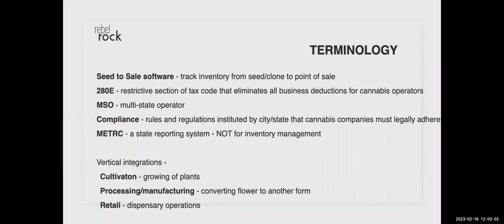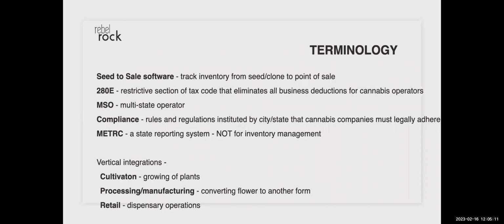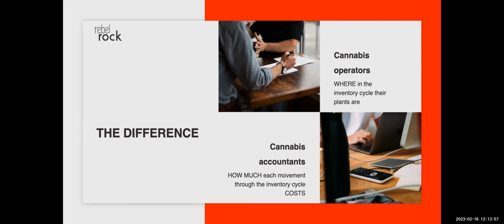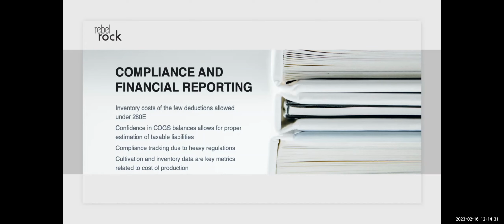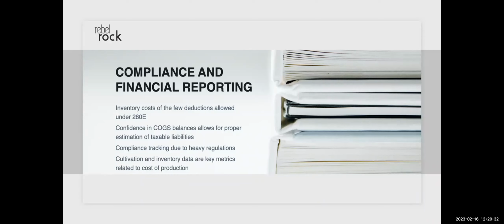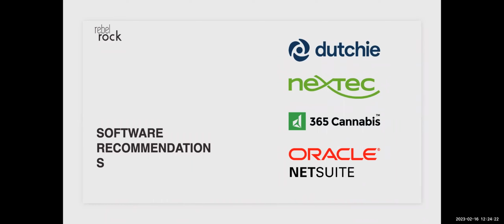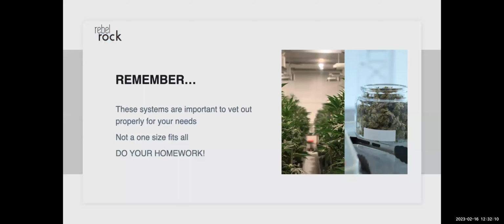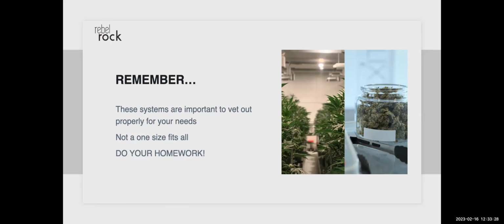Lunch & Learn: Seed to Sale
Join Rebel Rock Accounting Co-Founder Melissa Diaz, and Director of Production Operations with Nature's Medicines, Brian York, for our first LIVE cannabis Lunch & Learn on Seed to Sale software!

With so many software options available for cannabis processing and cultivation, it can seem impossible to vet them all. Melissa and Brian discuss cannabis management software from the perspective of both operators who use it daily and the accountants who need to keep track of what they're doing! They will also highlight some of their favorite apps and systems before opening up the floor to questions.